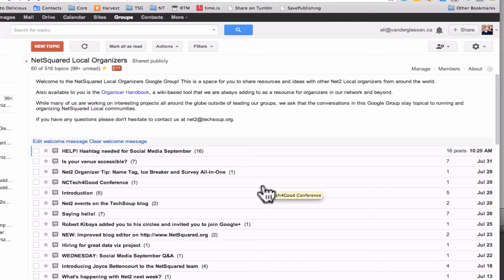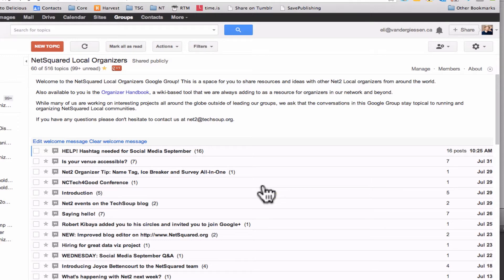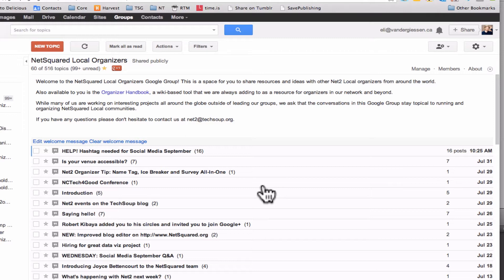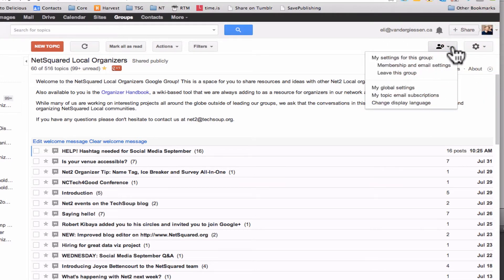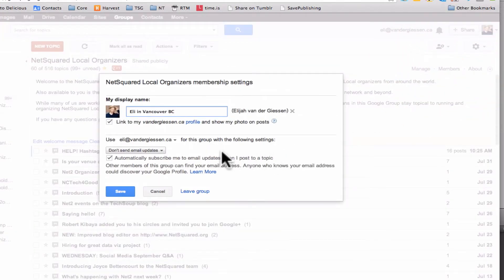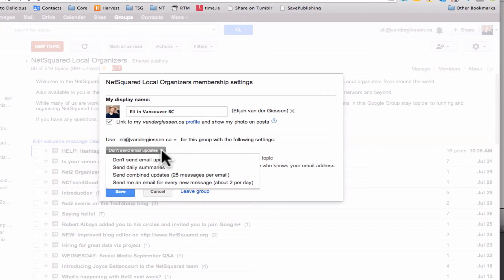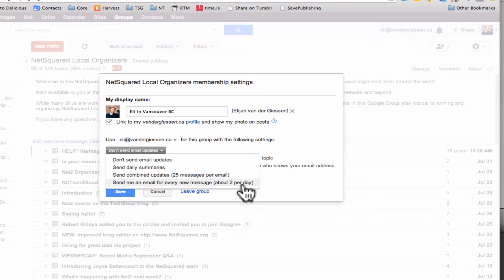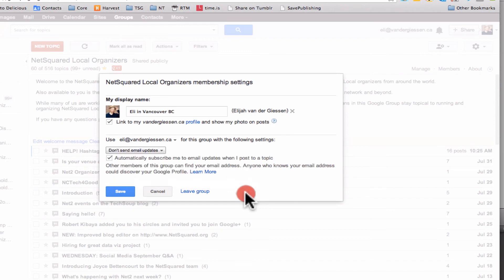Putting your Google Group Email into Digest Mode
A guide how-to on getting your email volume from Google Groups under control